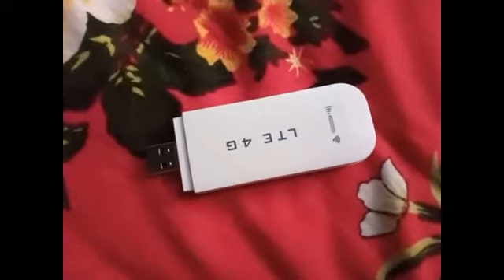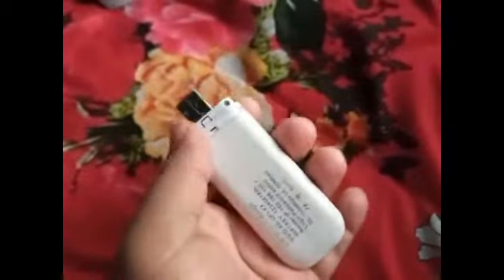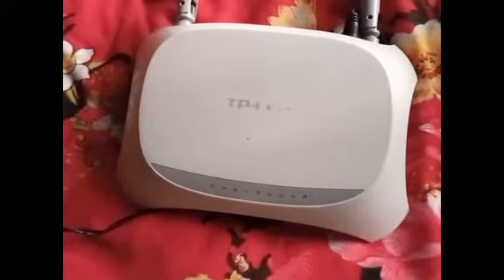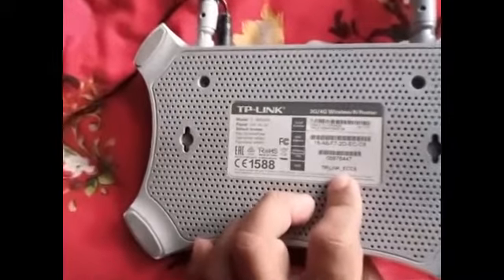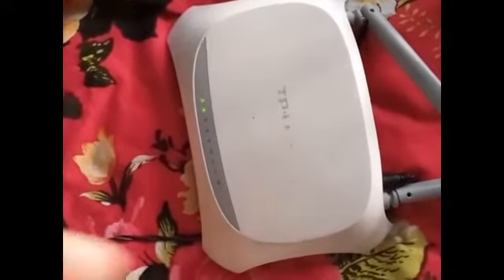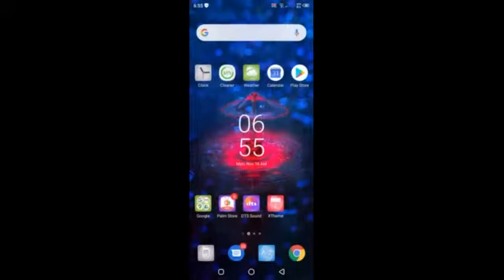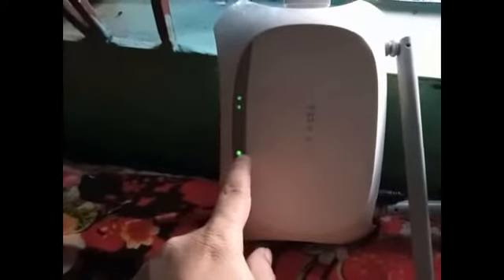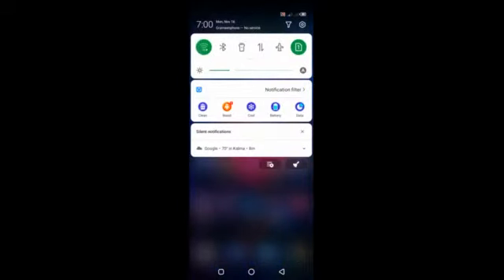How to make own home made Wi-Fi, Don't need companies wifi anymore.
In this video i showed how can you make your own home made Wi-Fi.